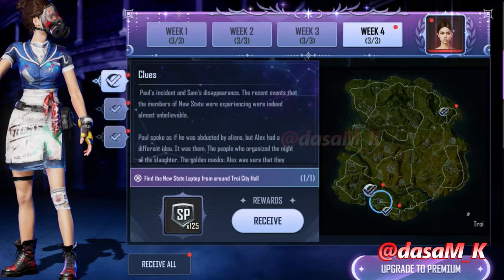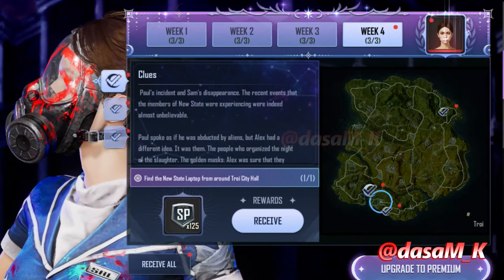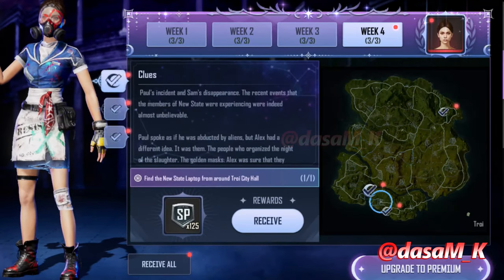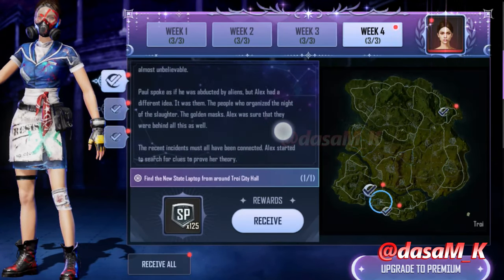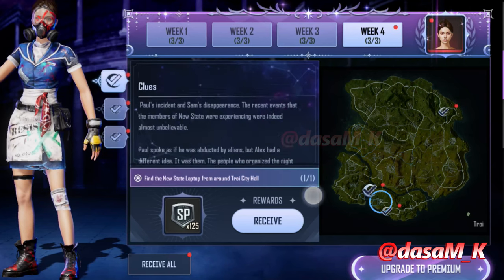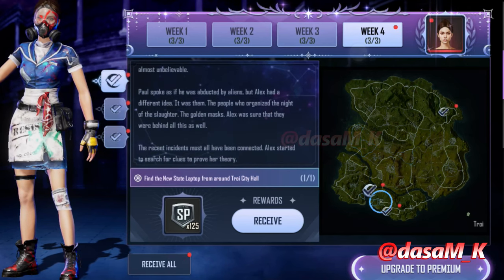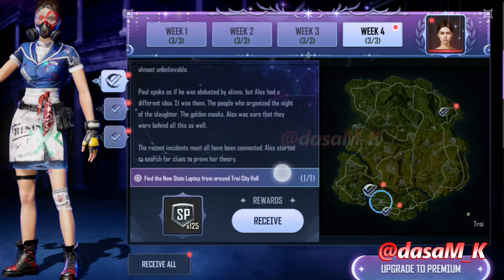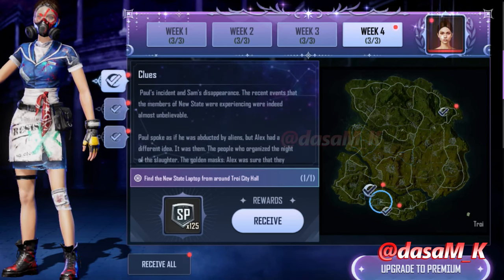NEW STATE MOBILE | SURVIVAL PASS Vol.08 | WEEK - 4 STORY MISSION's | Tips& Trick's | TELUGU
NEWSTATE MOBILE : The Official Global Launch.
Finally The Game Is Here
Get your gear and devices ready, Survivors.

UPDATES:
- Survivor Pass Vol.8
- New Weapon Customization
1.Micro UZI [C2]: Laser Sight
2.M16A4 [C2]: Enhanced Barrel & Grip Slot Unlocked
- Improvements to Troi
- Hot Time Bonus System
- WEAPON BALANCE CHANGES
- Healing items can now be used while driving
- New Content: Collaborations, events, and more!

IF YOU GUYS PLAY ANY PC GAMES.

Catch my Live Stream's EVERY DAY*.

Minimum Requirements :
CPU: 64-bit (ABI arm64 or higher)
RAM: 2GB or higher
OS: Android 6.0 or higher
Open GL 3.1 or higher / Vulkan 1.1 or higher

0-: About PUBG : New State :-0

Beyond Battle Royale

※ Introducing PUBG: NEW STATE, the new Battle Royale developed by PUBG STUDIOS, the company behind PLAYERUNKNOWN'S BATTLEGROUNDS (PUBG).

PUBG: NEW STATE, THE  NEXT-GEN BATTLE ROYALE where 100 players will fight with various weapons and strategies until only one party remains.

Ultra-realistic graphics that exceeds the limits of mobile gaming
- With the "global illumination" technology, PUBG: NEW STATE surpasses what was previously possible in mobile gaming graphics
- A massive, open-world battleground with a level of realism achievable only by PUBG STUDIOS
- PUBG: NEW STATE defines the next-generation PUBG graphics
- The ultimate PUBG experience in the palm of your hands
- Vulkan(API) enables stable service with improved performance and optimization.